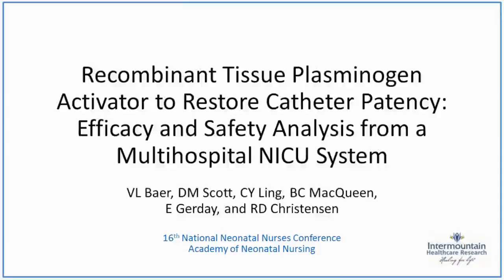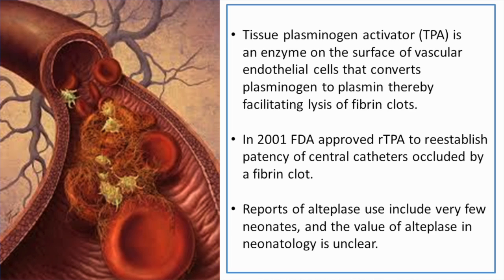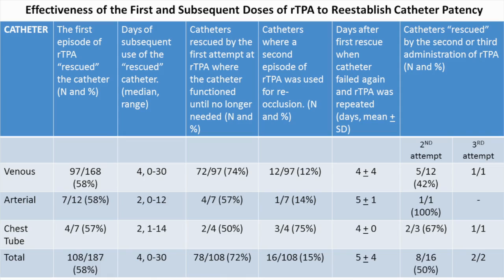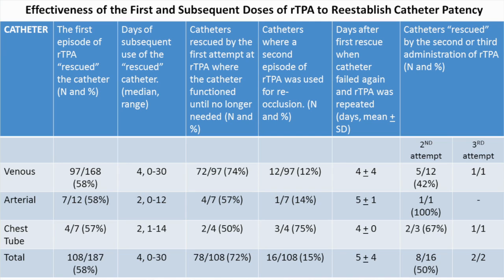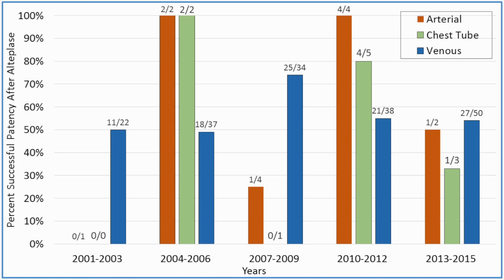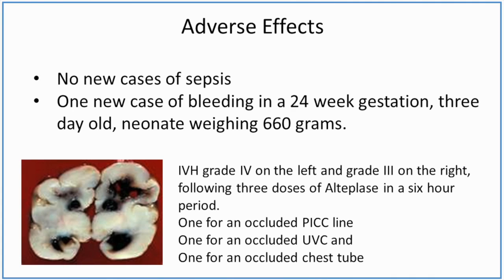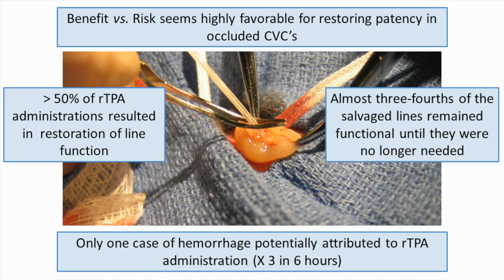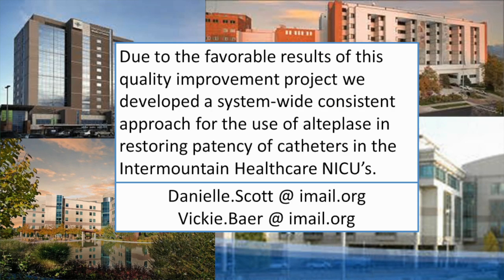Recombinant Tissue Plasminogen Activator to Restore Catheter ...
Hi, my name's Vicky Baer. I work with Intermountain Healthcare, and I'm here to educate you on a quality improvement project that we conducted in our level 3 newborn intensive care units looking at recombinant tissue plasminogen activator to restore catheter patency. We looked at efficacy and did a safety analysis.